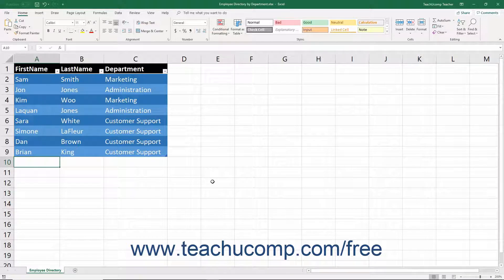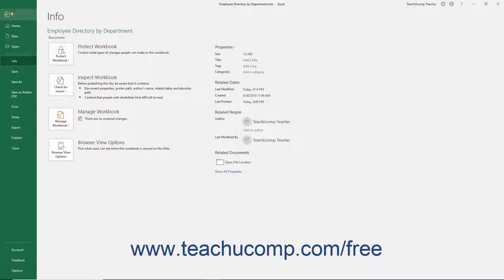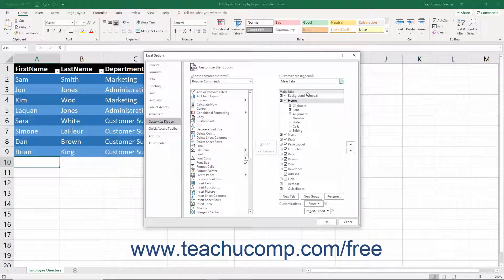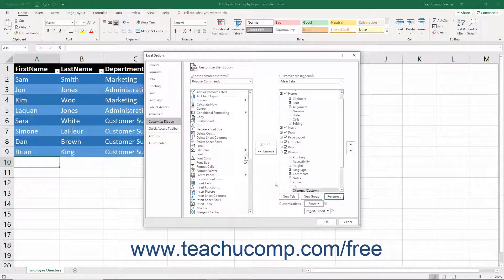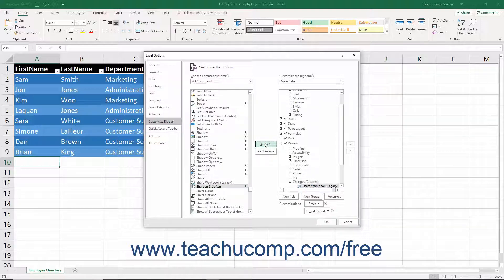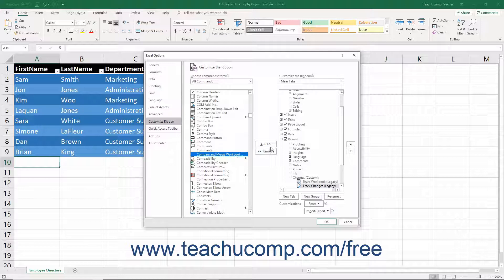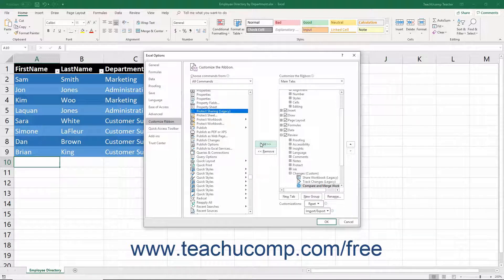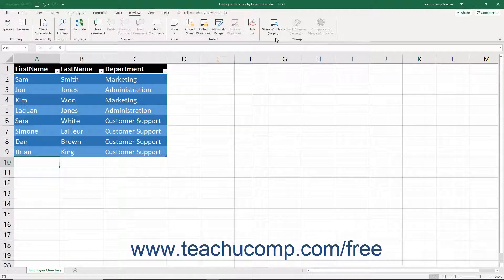Excel 2019 & 365 Tutorial Adding Shared Workbook Buttons in Excel Microsoft Training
FREE Course! Learn about Adding Shared Workbook Buttons in Excel in Microsoft Excel A clip from Mastering Excel Made Easy v. 2019 & 365. - the most comprehensive Excel tutorial available. Visit us today!